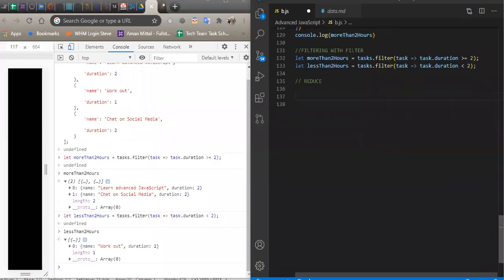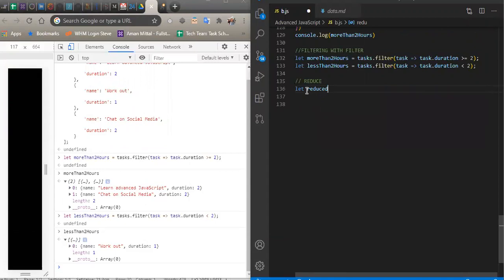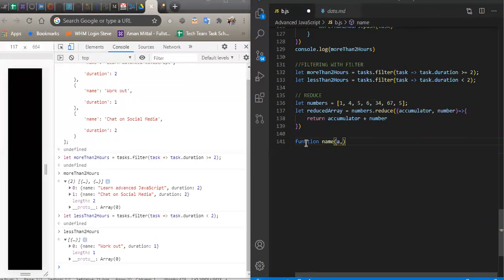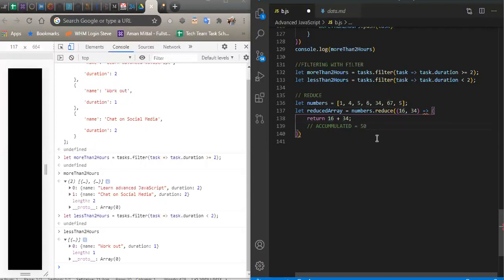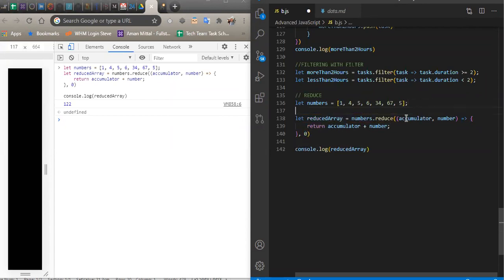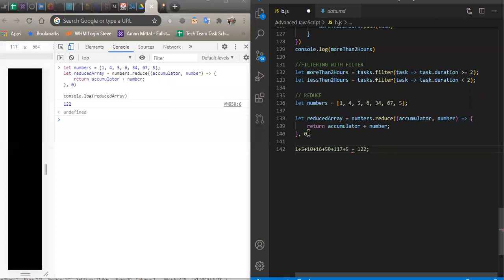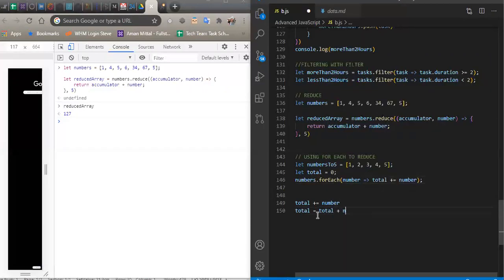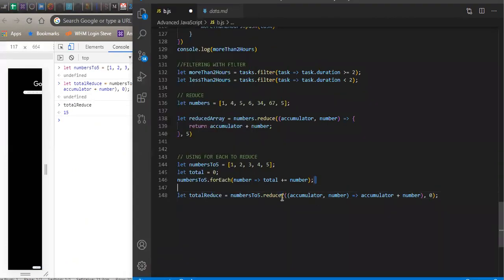Day 26.3: Advanced JavaScript Arrays (reduce())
reduce takes all of the elements in an array, and reduces them into a single value.